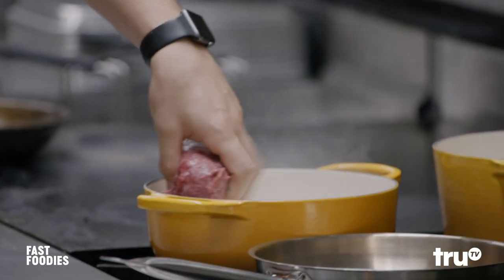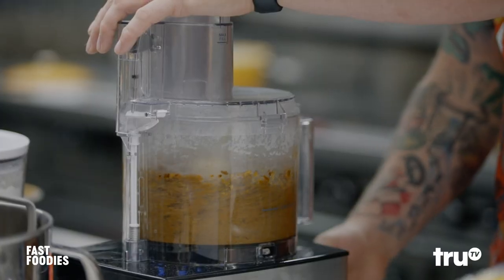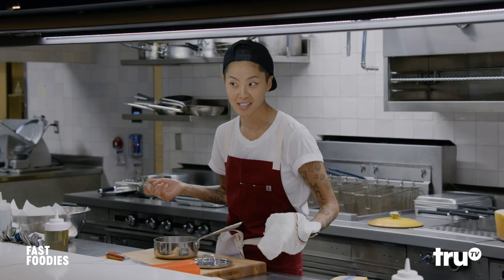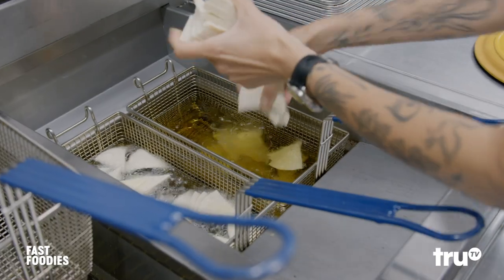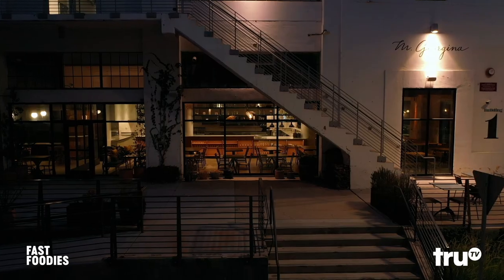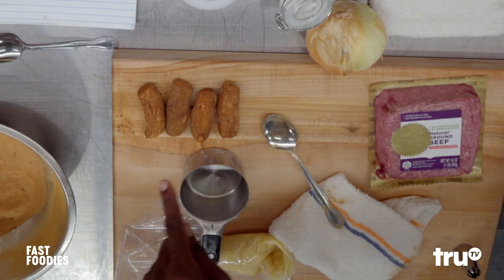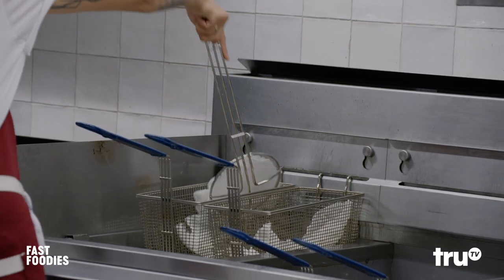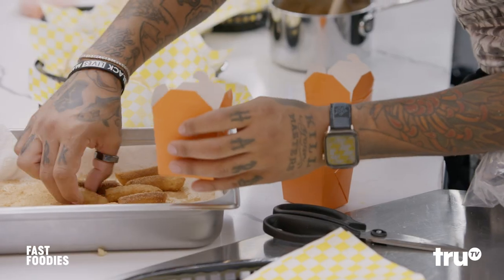Fast Foodies - Baron Davis Makes Taco Bell Churros For His Nacho BellGrande (Clip) | truTV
In the Copycat Round, beef is the main star of Taco Bell’s Nachos BellGrande. To start off, Chef Ford caramelizes his beef with Taco Bell’s 7 spices. Baron Davis helps Chef Ford make churros. Chef Kish focuses on making homemade nacho chips and throws rice paper in the fryer to puff them up for her Cinnamon Twists. Chef Sutherland is all about the nacho cheese sauce melting together Velveeta and American cheese. He also makes his own Taco Bell sauce! Which chef will win this round?

About Fast Foodies:
Culinary masters Kristen Kish, Jeremy Ford and Justin Sutherland compete to perfectly recreate, then skillfully reimagine a celebrity guest’s favorite fast food dish as they try to win the “Chompionship Trophy.”